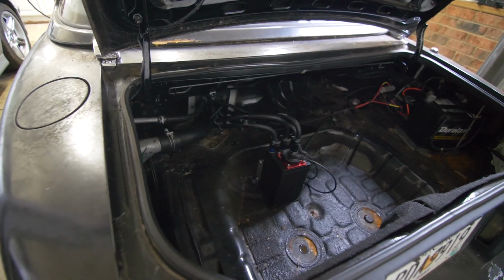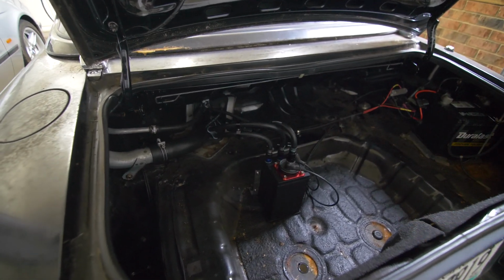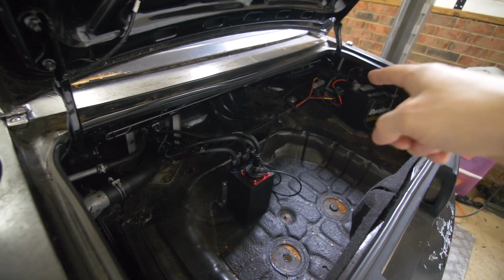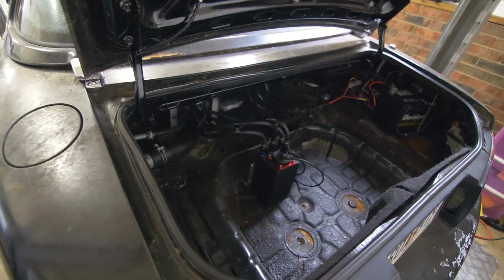FILTHY Engine Bay Cleanup on the Neglected Turbo Miata!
In today's episode, we revisit the long lost NA Turbo Miata. It's been a while since we've seen it on the channel, and for good reason. After replacing the clutch, pulling the subframe, installing a new gas tank and surge tank, it's back in action. And today, we have the pleasure of going through the FILTHY engine bay. We'll clean up wiring, remove unneeded components, revise lines and wiring, and detail the engine.

This was super satisfying to do, hopefully that translates in this episode!